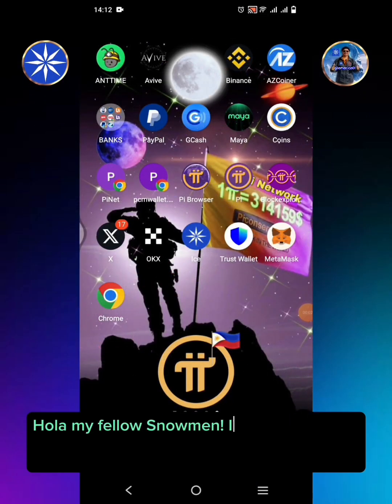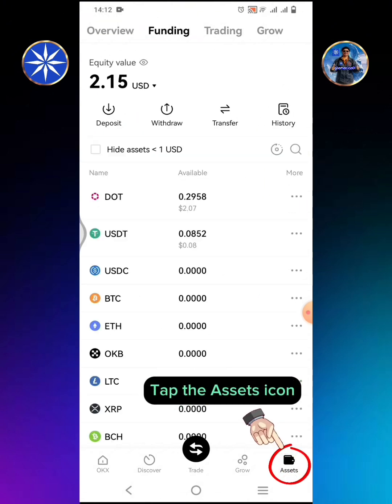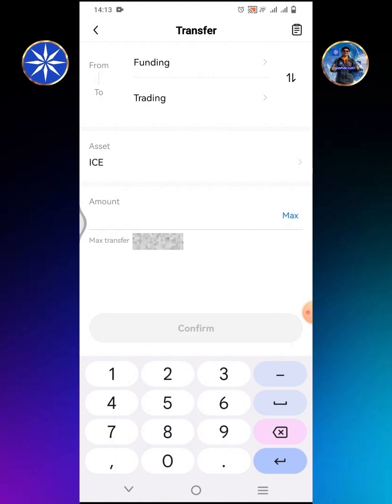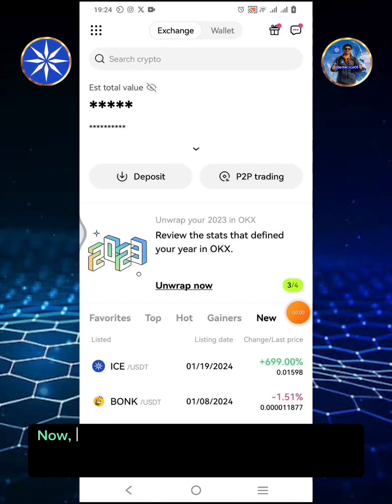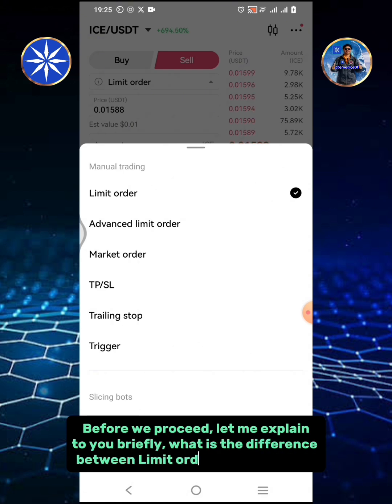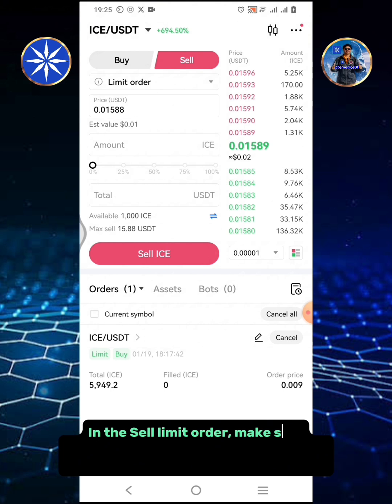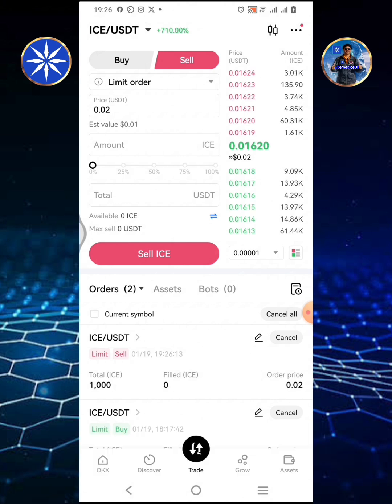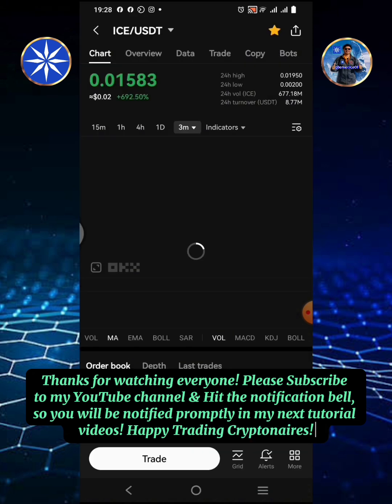How to Transfer ICE from Funding to Trading in OKX Exchange | How to Trade ICE?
10. Tutorial Video on How To Input the OKX Exchange ICE-BSC Address into ICE Network App Step-by-Step Guide:

11. How to Add the ICE-BSC Contract Address into Trust Wallet & MetaMask, then Input the ICE BNB SmartChain Address from Trust Wallet & MetaMask into the Ice Network App: